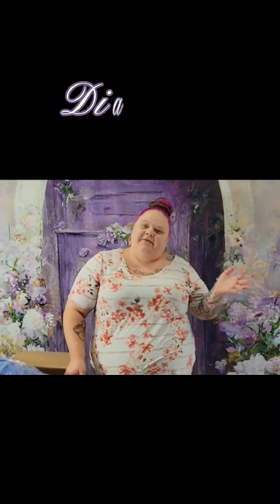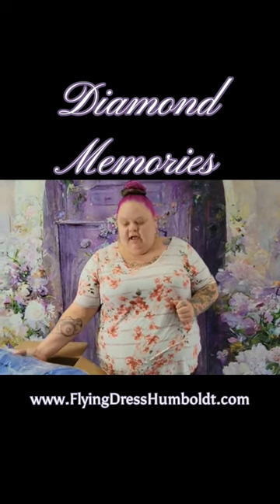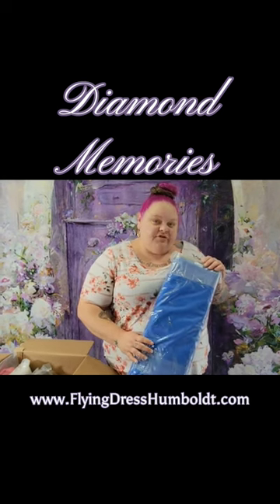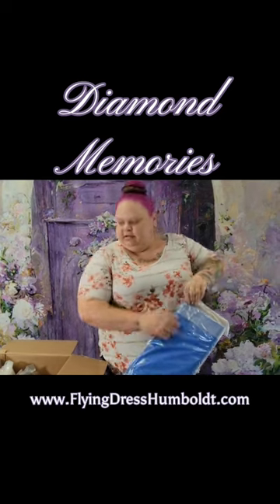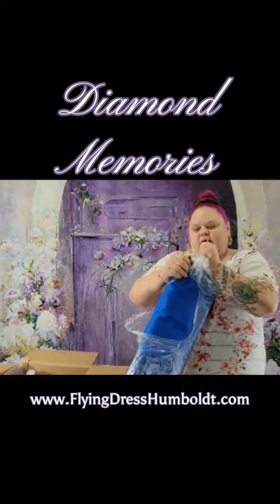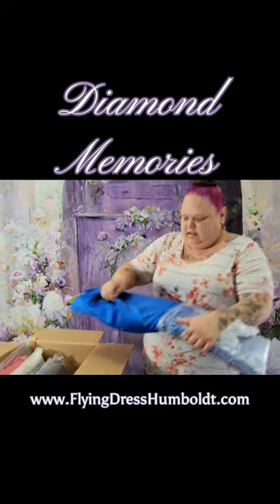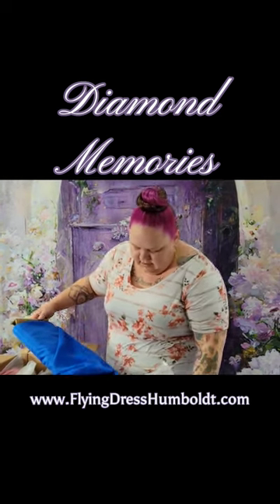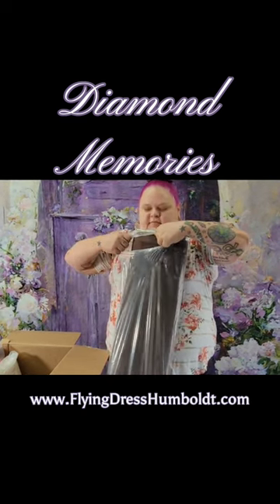Unboxing 10 new colors of satin for new flying dresses!!🌈